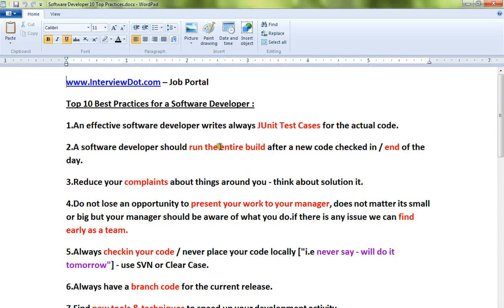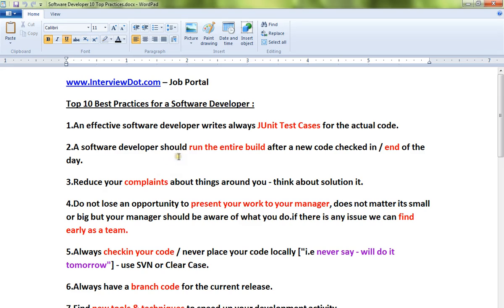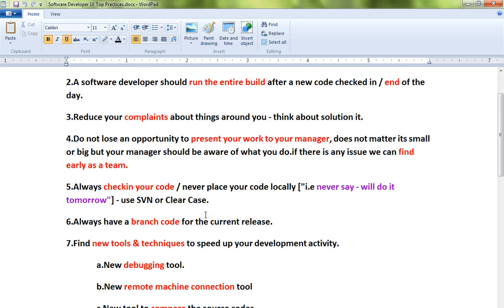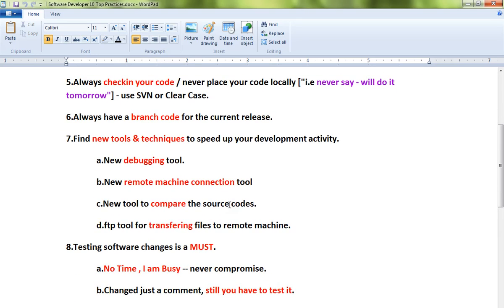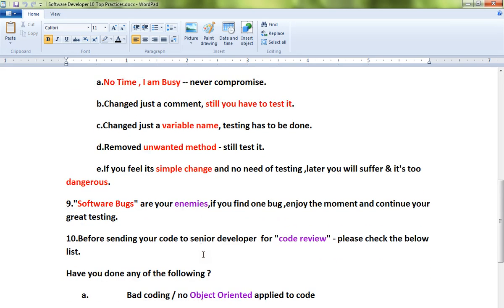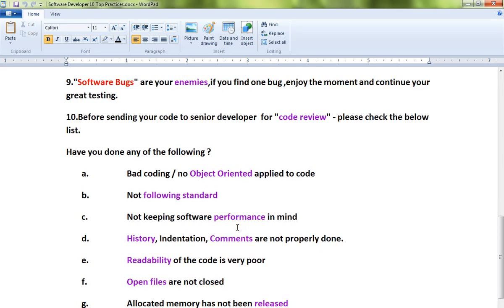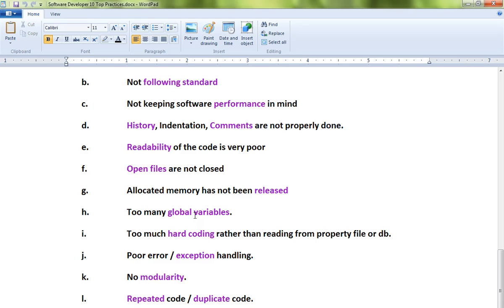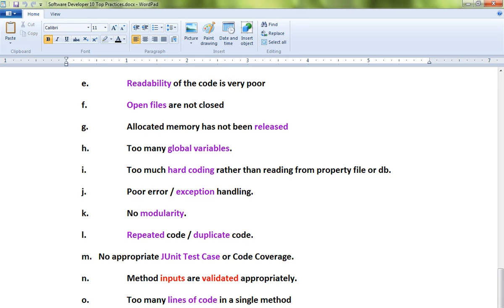Top 10 Best Practices for a Software Developer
to get notifications. Top 10 Best Practices for a Software Developer